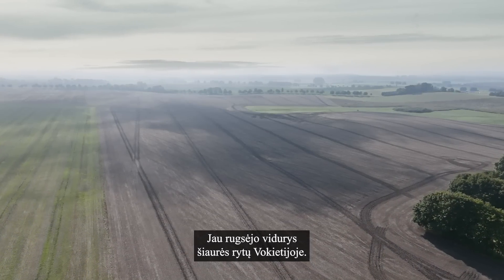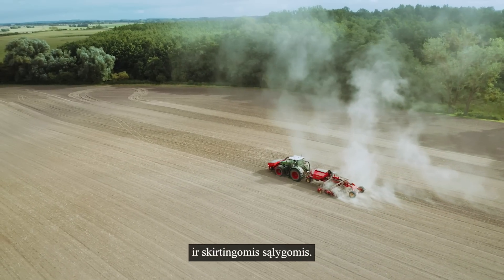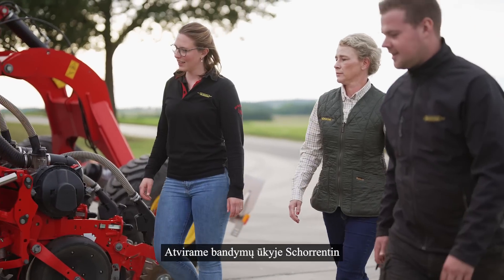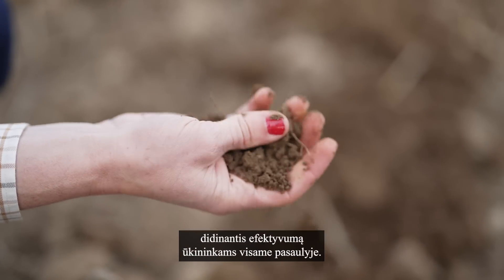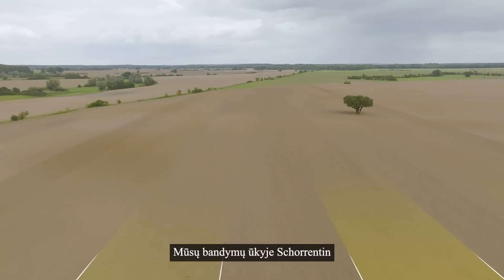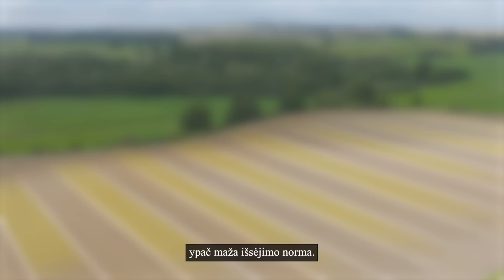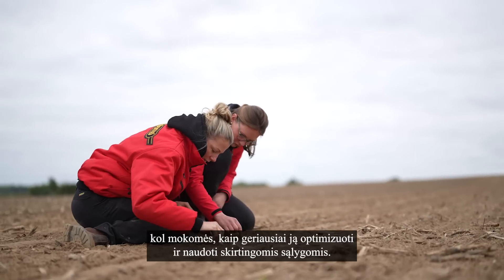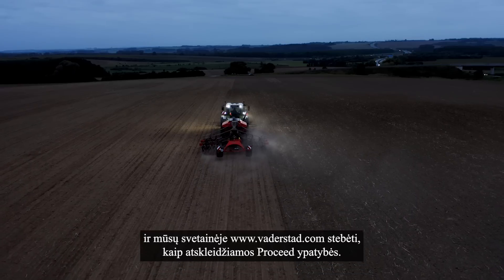Laukai – Vieni metai su Väderstad Proceed – Sėja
Sekite mūsų naują epizodų seriją ir sužinokite visą informaciją apie mūsų naujausios  inovacijos Proceed bandymus laukuose nuo sėjos iki derliaus nuėmimo.